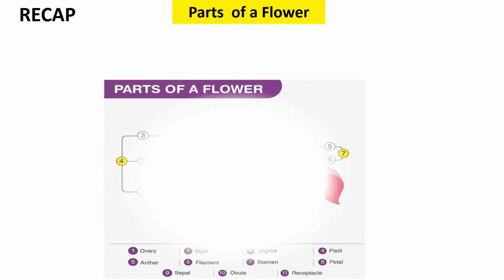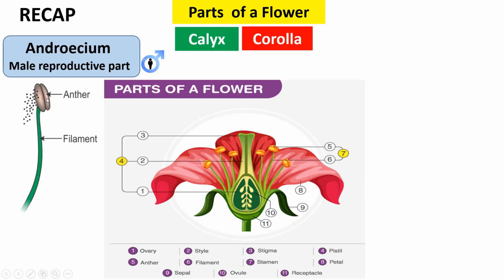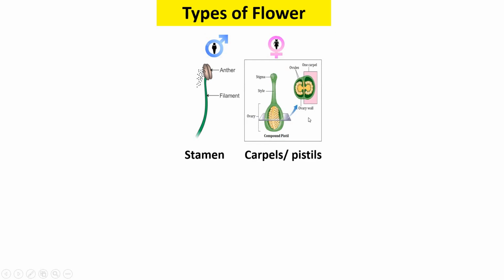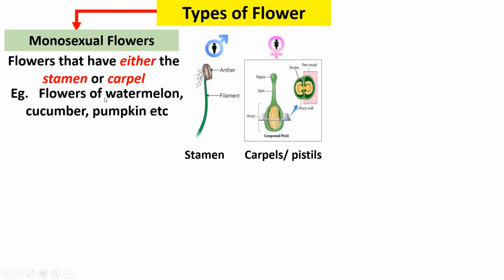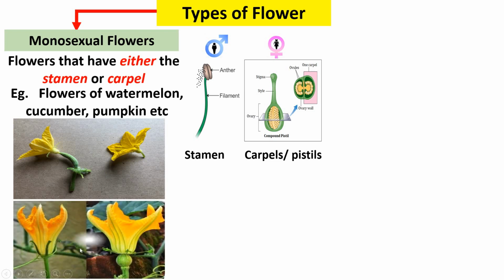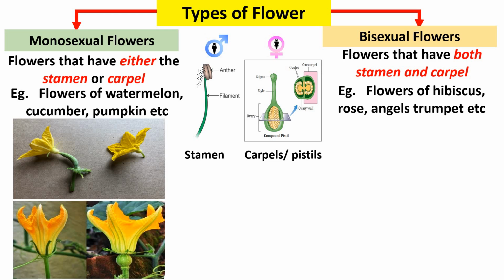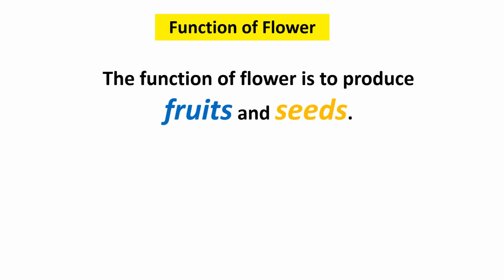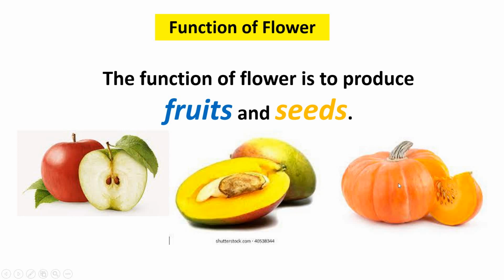Monosexual and Bisexual Flowers